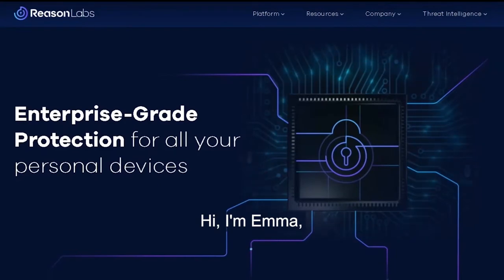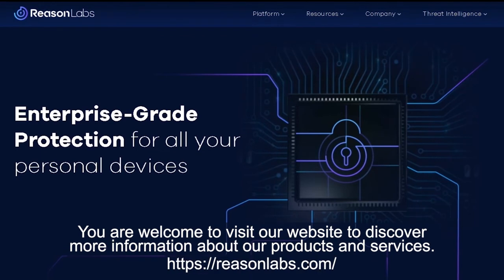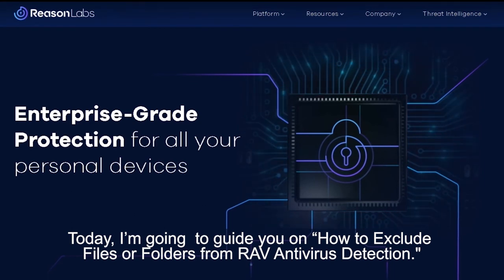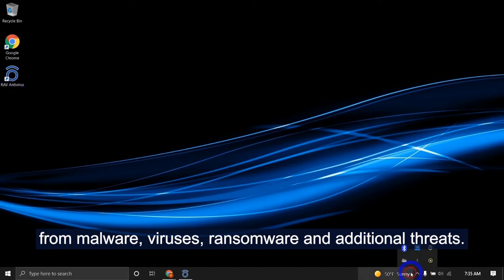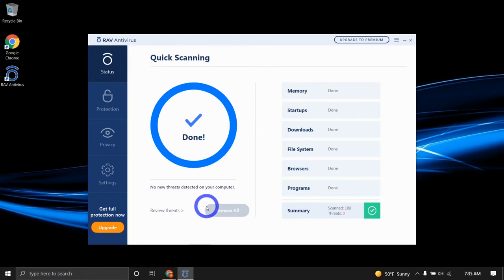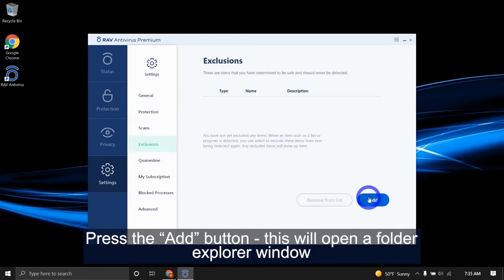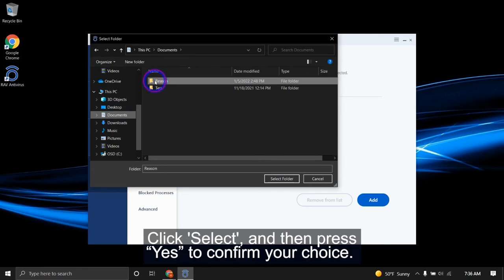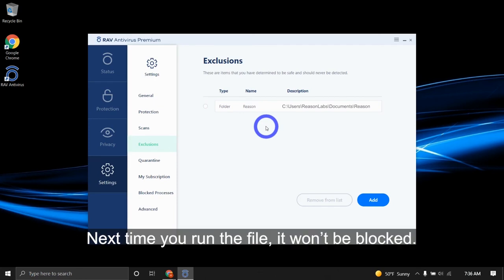How to Exclude Files or Folders from RAV Endpoint Protection Detection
This is a short tutorial video from the ReasonLabs' Customer Success team. Learn how to easily exclude files or folders from RAV Antivirus detection.

ReasonLabs provide Enterprise-Grade Protection for all your personal devices.
To get more information about our security and privacy products you are most welcome to visit our